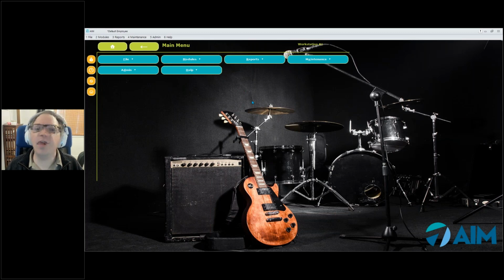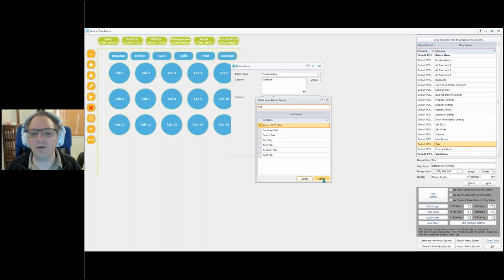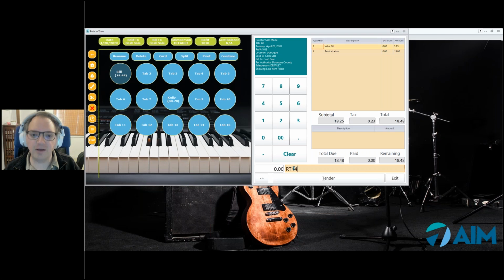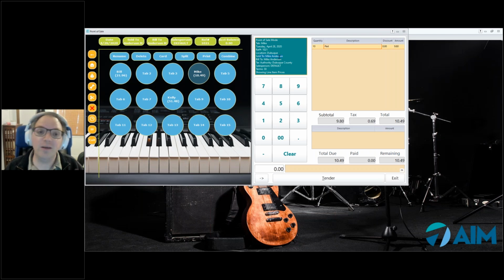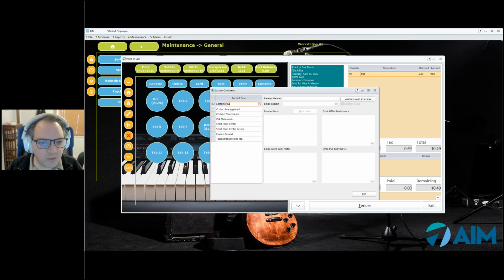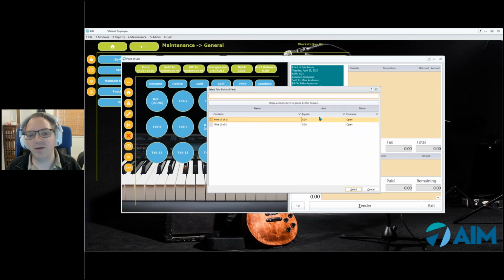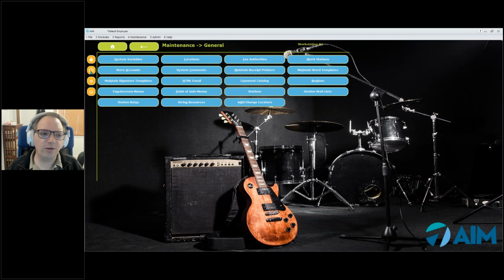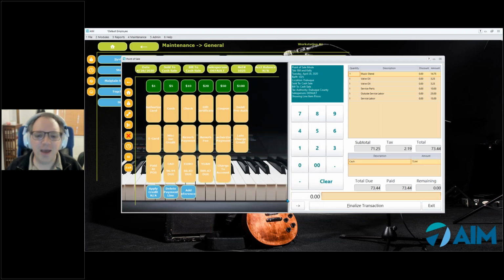Put It On My Tab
AIM's "Tab" feature for Point of Sale allows short term tracking of outstanding accrued balances, we'll see how to set up and make use of Tabs.